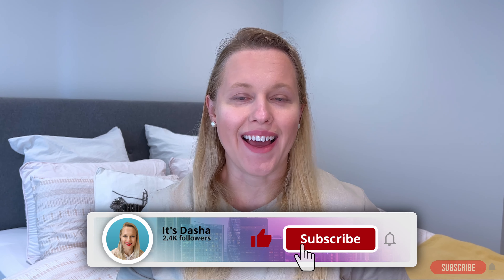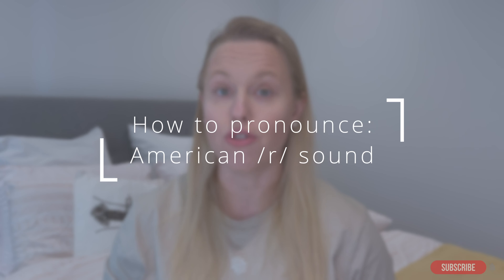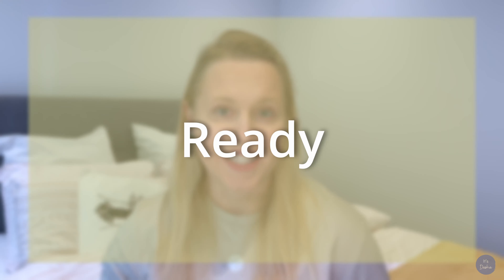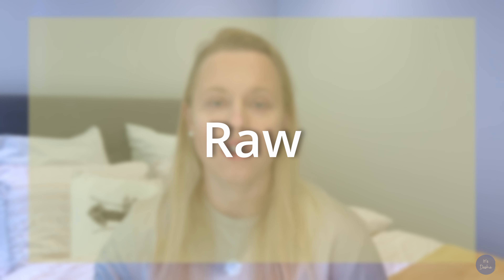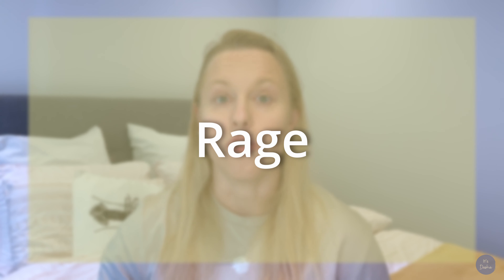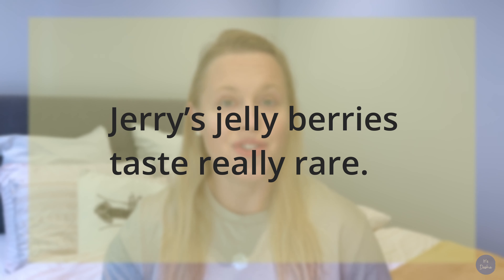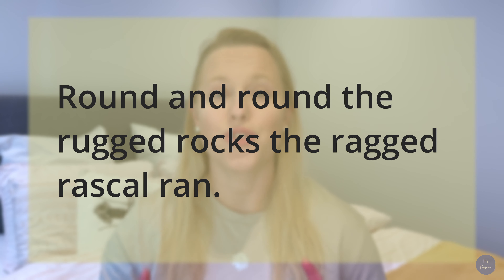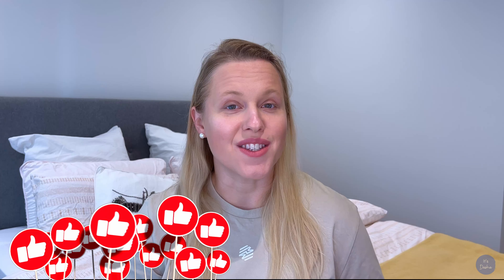PRACTICE THE AMERICAN /R/ SOUND - Sound like an American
In this week's video we're going to learn how to pronounce the American /r/ sound! Yes, the Americans pronounce the letter "r" quite differently from the English - and even people within the UK, like the Scottish, have a completely different way of pronouncing it as well!

To make things even more complicated, almost every language has its own way of pronouncing this letter, "r"!

⏱️  Timestamps
Intro: 00:00
Tip no.1 - Your Tongue: 00:48
Tip no. 2 - Your Mouth: 02:05
Tip no. 3 - Your throat: 02:22
Practice words: 02:47
Practice tongue twisters: 04:06
Conclusion: 04:43

👅  PRACTICE TONGUE TWISTERS

1. Rory’s lawn rake rarely rakes really right.
2. A really leery Larry rolls readily to the road.
3. Revellers revel in levelling levels
4. Jerry’s jelly berries taste really rare.
5. Ray Rag ran across a rough road. Across a rough road Ray Rag ran. Where is the rough road Ray Rag ran across?
6. Rhys watched Ross switch his Irish wristwatch for a Swiss wristwatch.
7. Ruby Rugby’s brother bought and brought her back some rubber baby-buggy bumpers.
8. Round and round the rugged rocks the ragged rascal ran.

🎥   FILMING EQUIPMENT

* On Stage mic stand
* NEEWER LED ring light (14 inches)

🎈 PROMOS

- Get TUBEBUDDY -  ITSDASHA20
- Get a 60% SCHOLARSHIP to study Business, English and MORE:

I’m Dasha and I’m a former legal professional living my best life in London. On this channel I share with you a super useful tips on learning languages, English, personal development and fun stories.

Born Soviet-Ukraine, raised in Dubai and Cyprus, I'm currently based in London. I'm a global nomad with an artillery of 6 (going 7!) languages.

GET IN TOUCH / BUSINESS:
If you’d like to talk, I’d love to hear from you. DM @its_dasha_lev on Instagram and I'll happily get back to you!